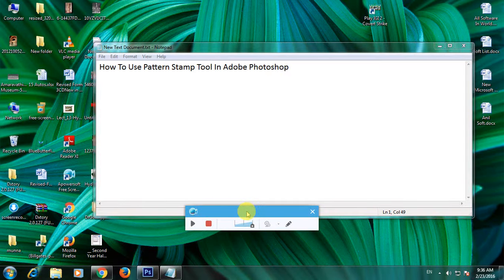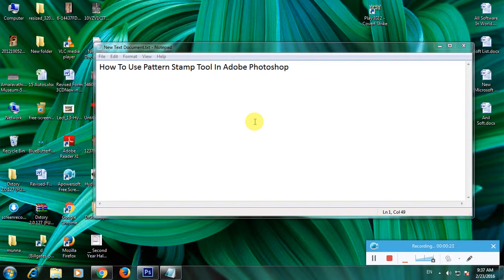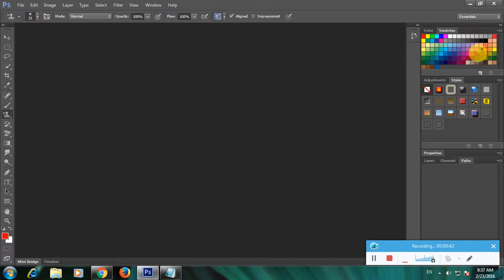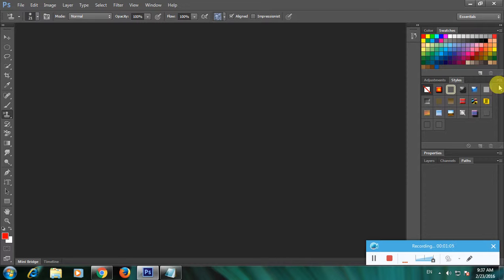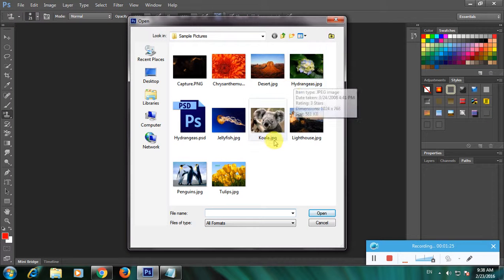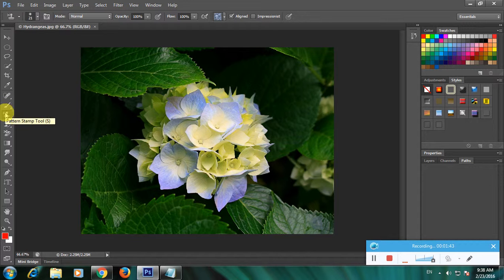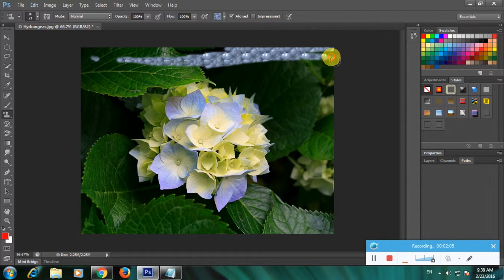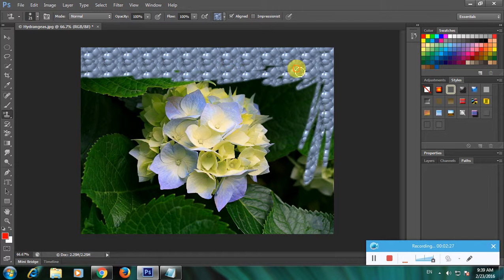How To Use Pattern Stamp Tool In Adobe Photoshop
. Open Photoshop
2. Then Add a picture to photoshop
3. Now In that right and left side we have a tools availabe
4. Now Use the Pattern Stamp Tool To Chage the color to the image